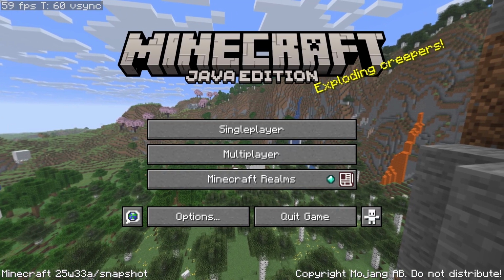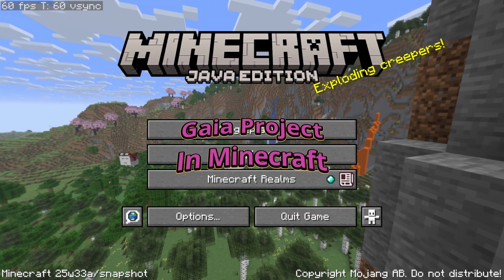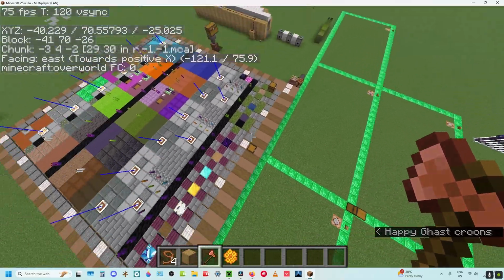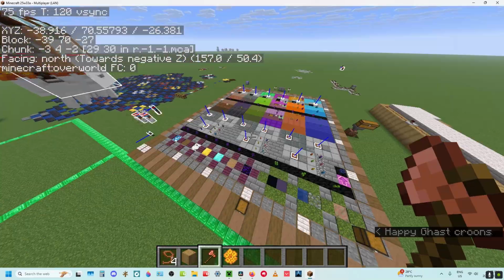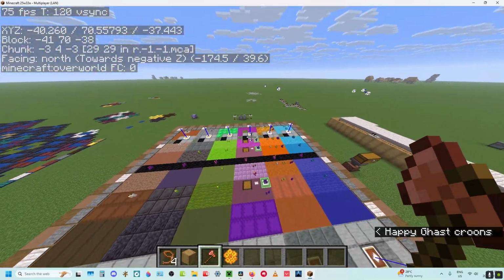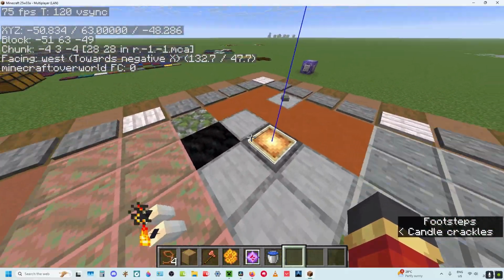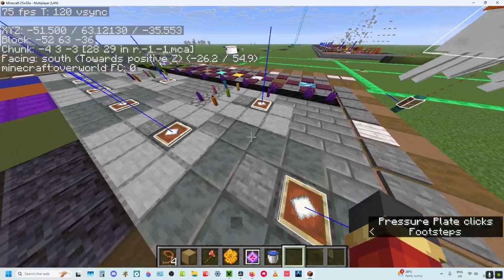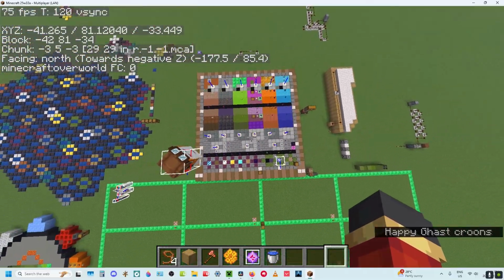Gaia Project in Minecraft!!! Episode 2: Research Board